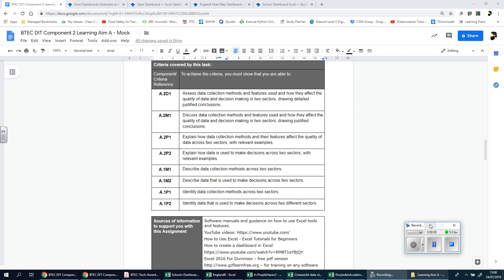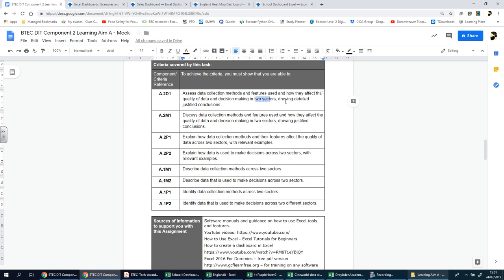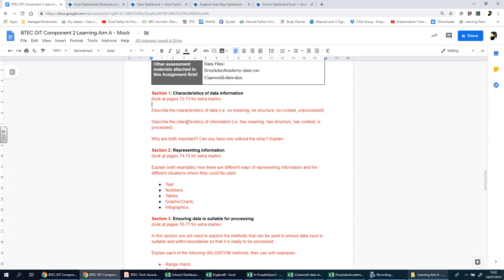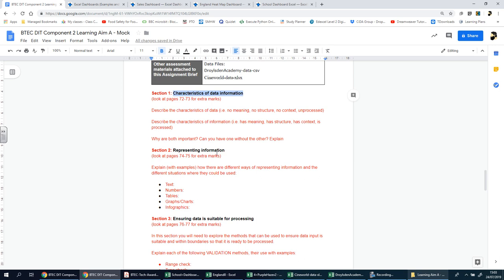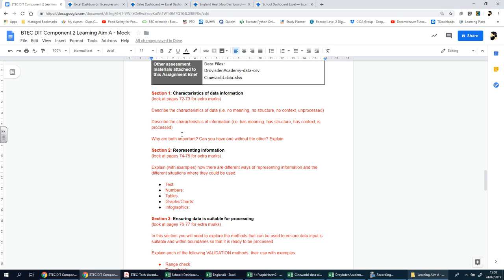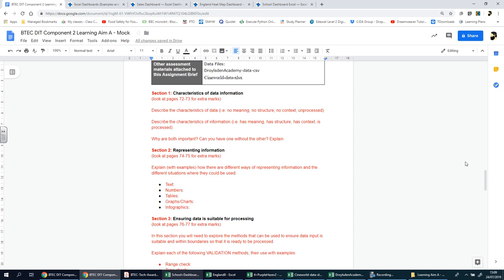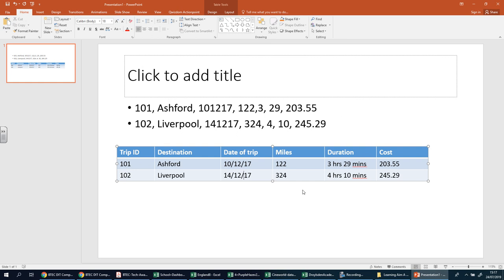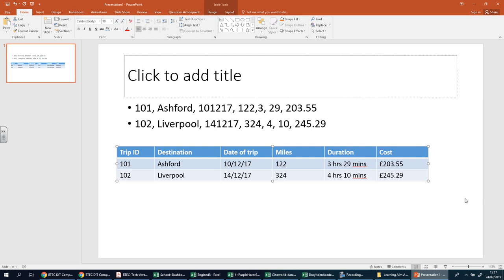2 Section 1